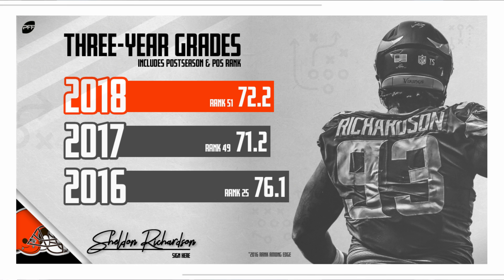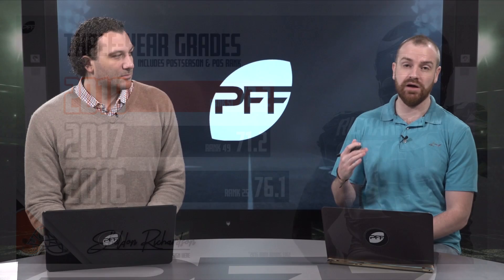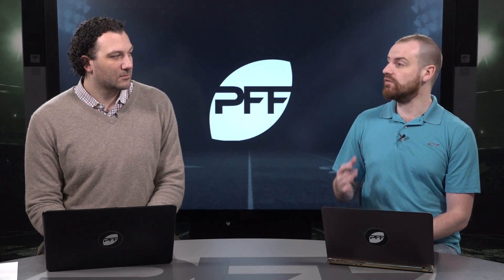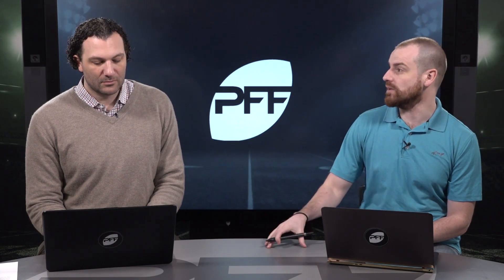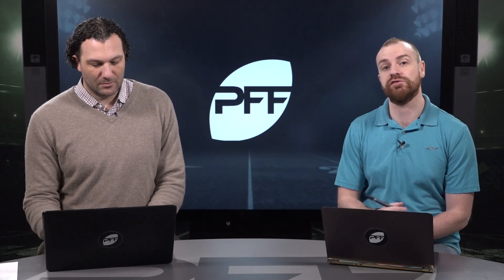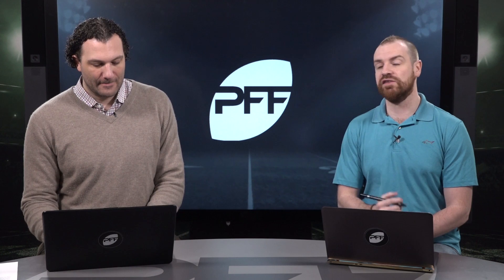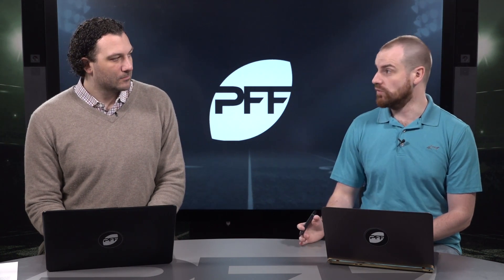Cleveland Browns Sign Sheldon Richardson | PFF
Senior analysts Steve Palazzolo and Sam Monson discuss the recent Cleveland Browns signing of Sheldon Richardson. Steve and Sam explain what to expect from Richardson as he joins the Browns defense.